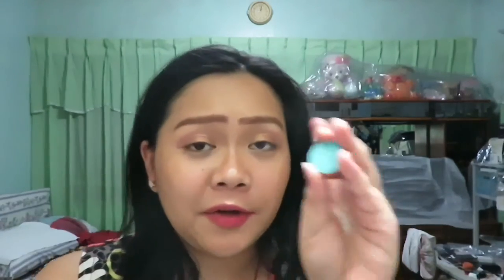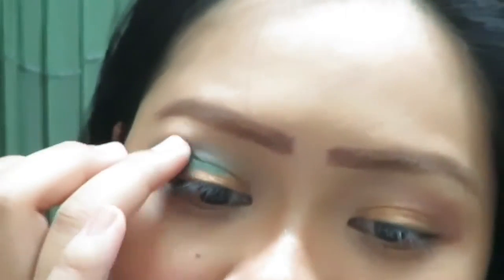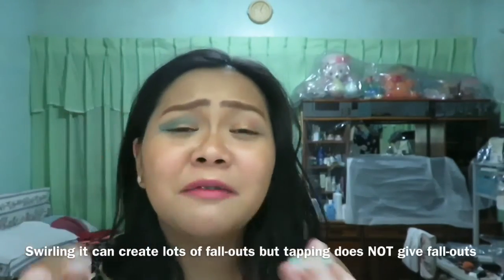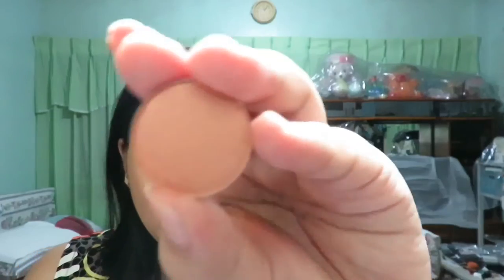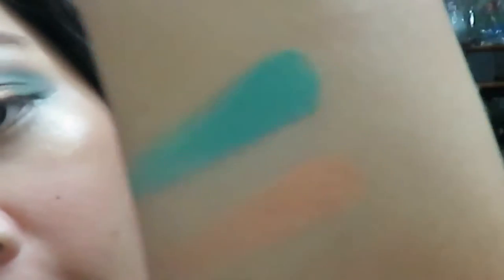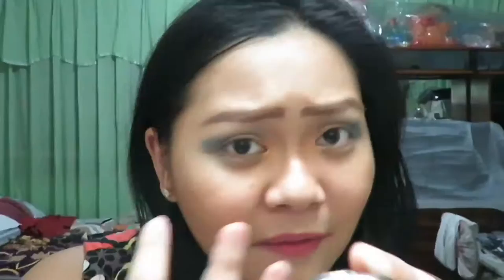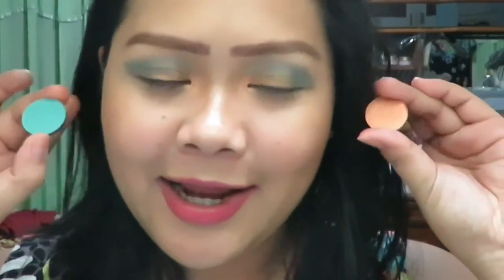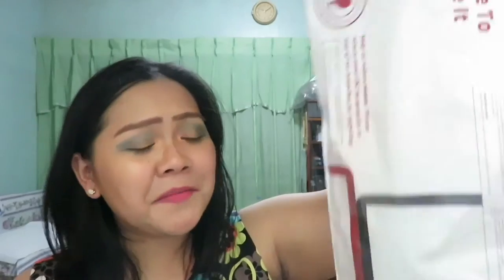Unpacking + Swatches + Bonus: DIY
⚜️ PRODUCTS MENTIONED:
🔸 Colourpop Pressed Shadows - Saltwater
🔸 Colourpop Pressed Shadows - Muscle Beach
🔸 Sooper Beaute's Rose Hip Oil
🔸 Sooper Beaute's Castor Oil

🔱 PRODUCTS USED:
🔹 Detail Makeover Duo Liquid Eyeliner and Eyebrow Pen DD2
🔹 Detail Makeover Makebrow Mascara - Light Brown
🔹 Sooper Beaute Baby Skin Tinted Cream SPF 45 - Medium
🔹 Sooper Beaute Tinte Concealing Stick Medium
🔹 Sooper Beaute Tinte Concealing Stick Fair
🔹 Wet n Wild Megaglo Highlighting Gold Bar 34855 Holly Gold-Head Limited Edition
🔹 Alexis Ren X Colourpop Topaz Palette - Golden Moment for bronzer
🔹 Colourpop Pressed Shadows Boardshorts
🔹 Naked 2 Palette - Tease
🔹 Max Factor Translucent Powder

🌀BENEFITS OF ROSEHIP OIL:
▪️Stretch marks
▪️Dry Hair
▪️Nourishing Oil for Dry Skin
▪️Dull Hair
▪️Moisturizer
▪️Scar Treatment
▪️Dandruff
▪️Sunburn
▪️Nourish Brittle Nails
▪️Premature Aging
▪️Make Your Skin Glow
▪️Treating Wrinkles
▪️Brightening Skin
▪️Even-Out Skin Tone
▪️Firming Skin

🌀BENEFITS OF OLIVE OIL:
▪️Moisturizes Skin
▪️Improves Skin Health
▪️Helps Remove Makeup
▪️Has Anti-Aging Properties
▪️As a Lip Scrub
▪️Cures Cracked Heels
▪️Keeps Hair Healthy
▪️Can be used as Pre-Shampoo Treatment
▪️Improves Nail Health

🌐 WHERE I BOUGHT:
💠 COSMETICS: